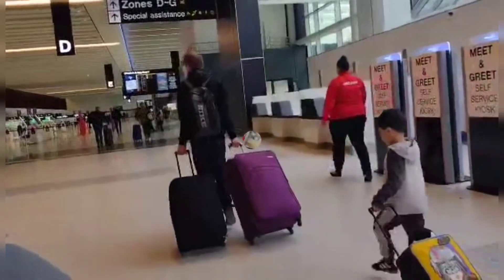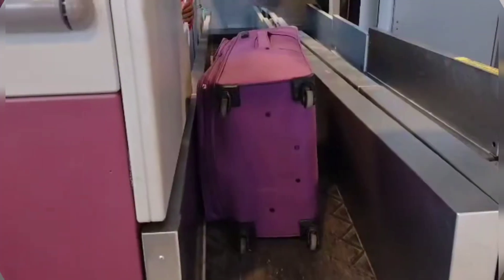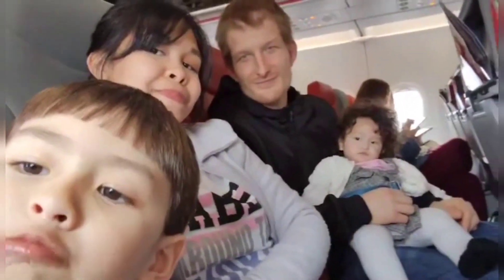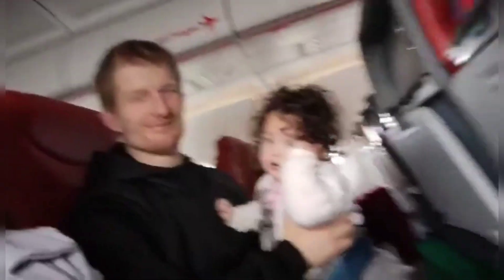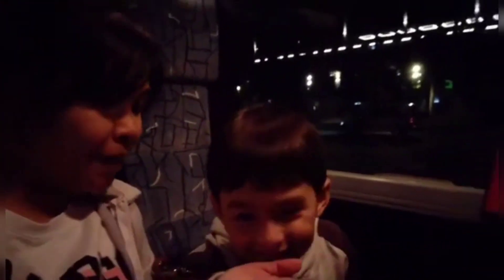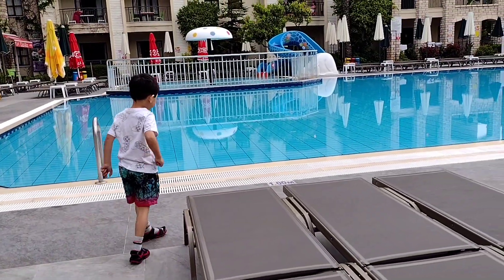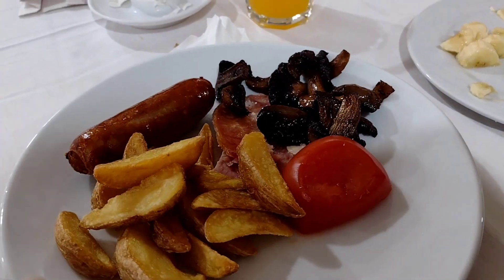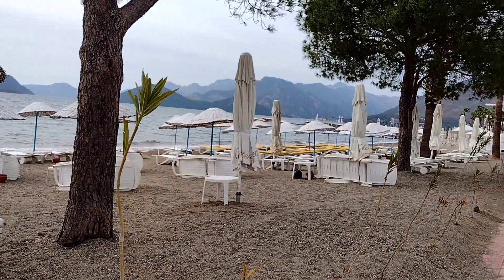MARMARIS TRAVEL VLOG 2023 / MARMARIS TURKEY 2023 / TRAVELLING WITH KIDS VIA JET2 HOLIDAYS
Our first time travelling to Turkey with a family of four. We will do it as a series about our experiences and things to do and don't in Turkey. Watch out for Part 2

Watch out for the next vlog because there's a lot to talk to.

want free samples? click this link and download the app so you can start requesting and reviewing products free of charge. earn points to exchange for amazon, itunes, tesco etc vouchers

wants easy cash? All you have to do is tap this link, copy and paste to google, download the app, sign up, start your task and start earning, simple as this. tell me if it works for you. let's all enjoy earning =)

Playlist Guide:
1. Cooking ala Kat - Easy and quick recipe
2. Gustav's Adventure - Gustav's explorer and sensory play
3. Mommy Vlog - DIY, Birthday planning, haul, gardening
4. Tour - our family travels
6. Unboxing - new items at home
7. Haul - shopping.
8. Tulfo and Chill - reaction videos
9. Philippines - my beloved Pinas activities and places
10. UK freebies unboxing: samples and freebies